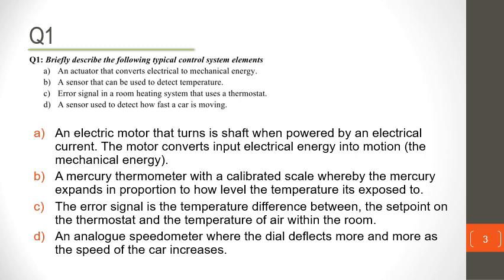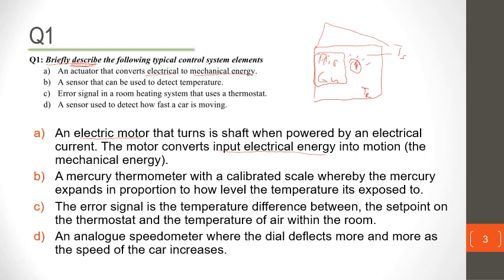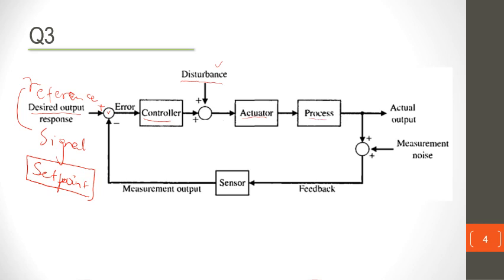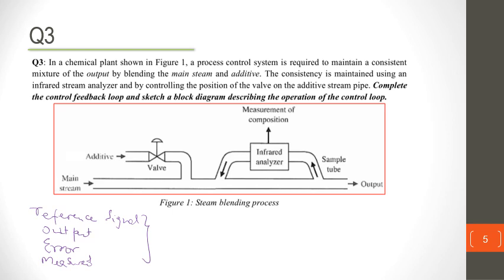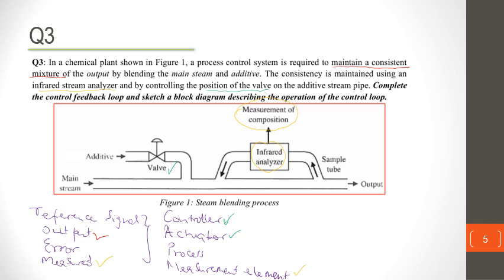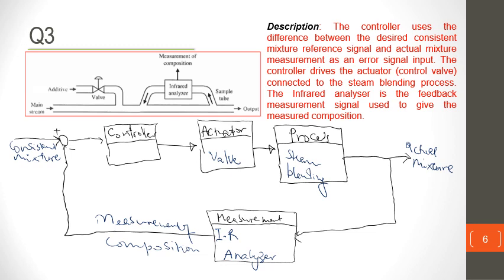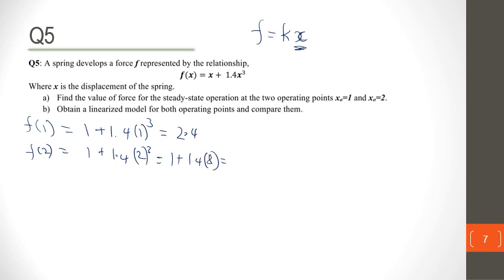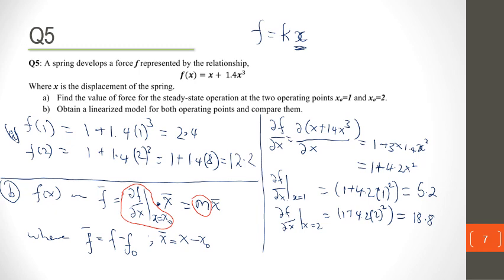TutAnswer 1 EICSY3A S2 2021 part I